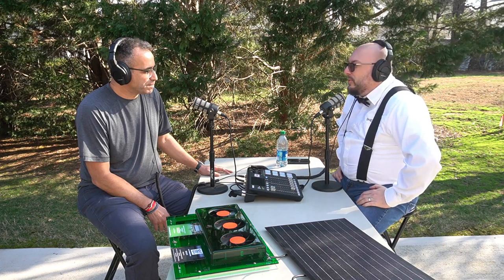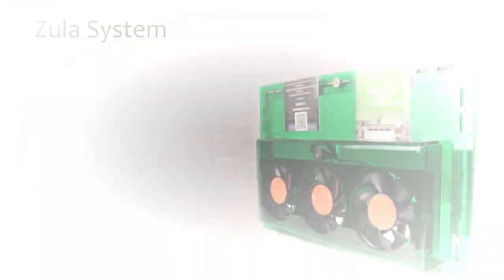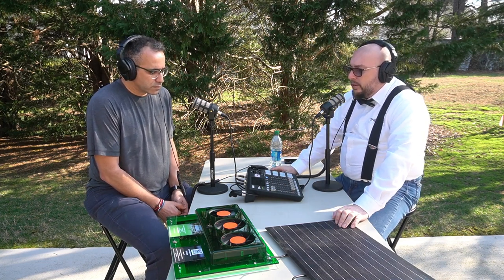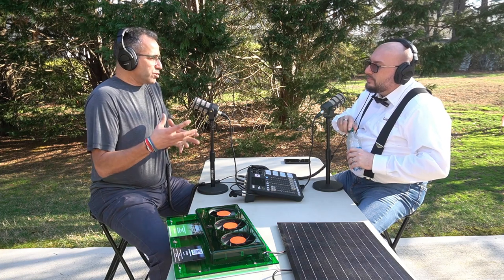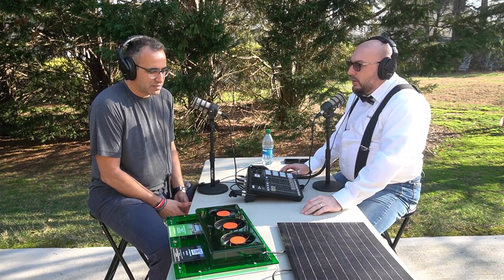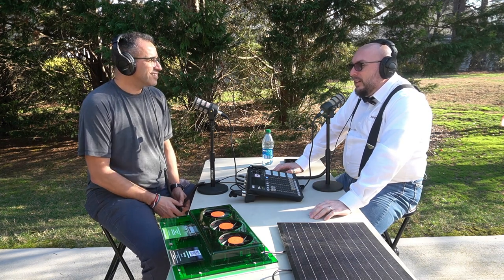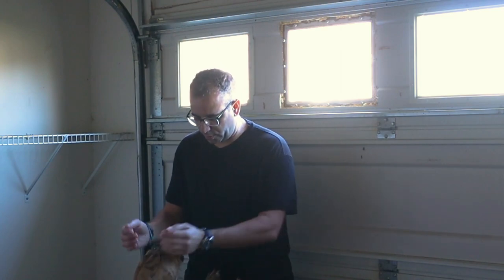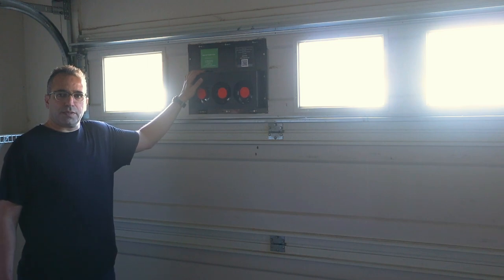Mobeno Solar Solutions - SHED VENTILATION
On this episode of the Shed Geek Podcast Shannon speaks with Erez Halfon of Mobeno Solar Solutions.  Erez created the Zula ventilation unit to help bring cleaner air into your garage.  The Zula unit is comprised of 3 fans and powered by a magnetic solar panel allowing for a wire free solution to getting air circulation into your garage. You can leave the Zula on 24/7 and you not only be purifying the air by keeping it from become stagnant, but also eliminating the threat of mold and allergy build up.

On the episode I mentioned to Erez it could perhaps be altered as a product to help replace the traditionally used louvered gable vents.  The Zula would help to create air movements as opposed to simply allowing for heat to exit without assistance.  Erez is looking to connect with industry leaders, particularly manufacturing experts better speak on the application of the product.  He is humble, kind, and hospitable and my favorite part of all creative.  Give Erez a call if especially if you are moving a lot of portable garage, this product is a simple install and very creative.